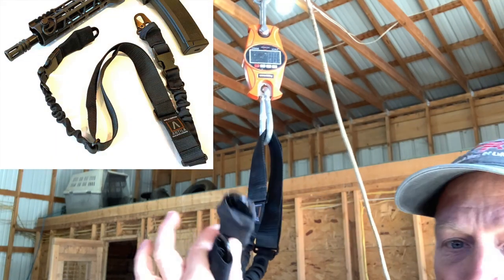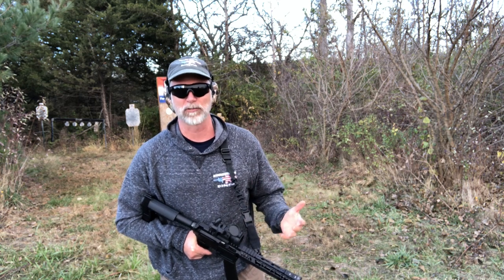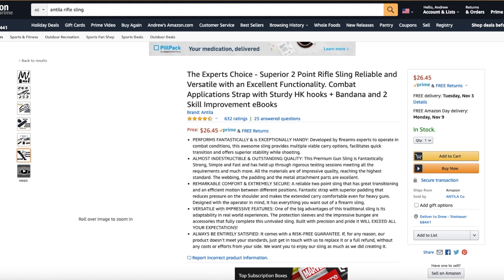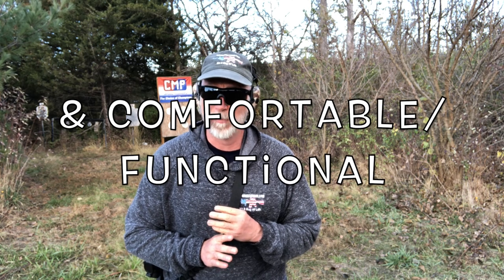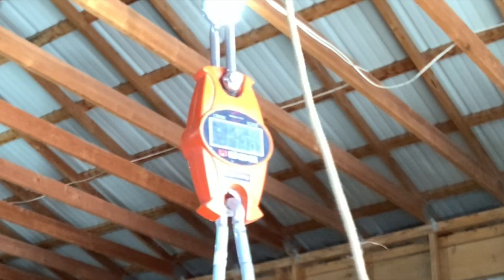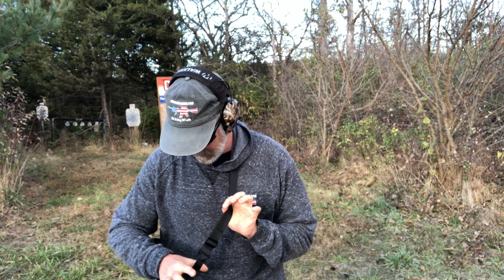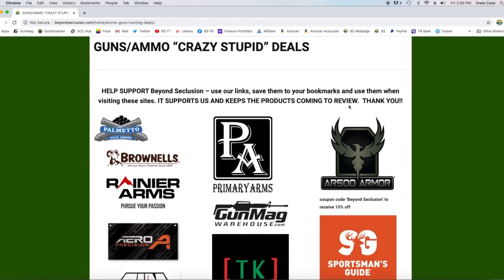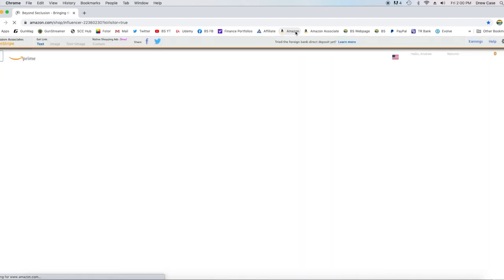Tough/Affordable 2-in-1 Sling - Antila Rifle Sling REVIEW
I was surprised by the quality and STRENGTH of this sling from Amazon.  I did NOT expected it to perform as it did.

BeyondSeclusion

Drew